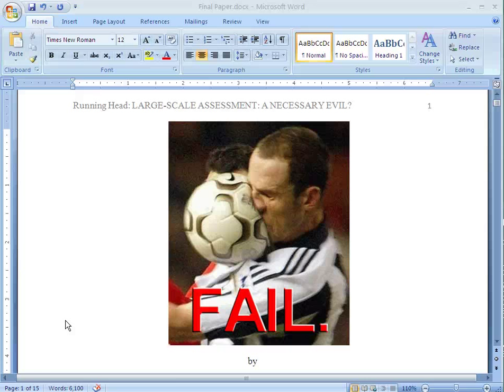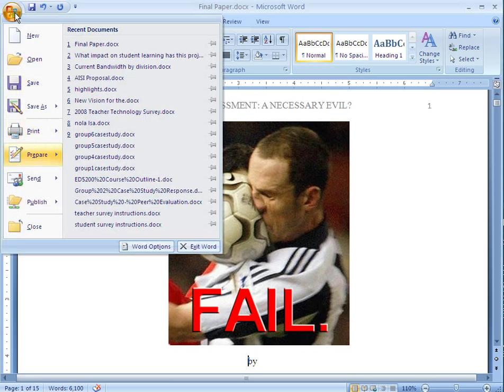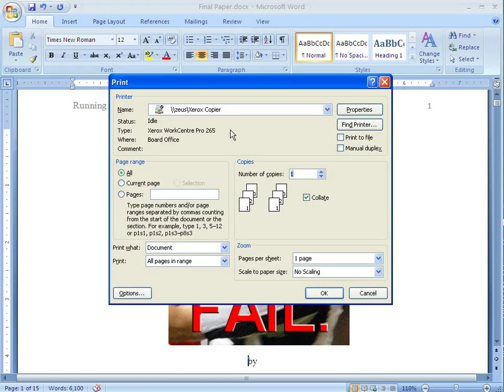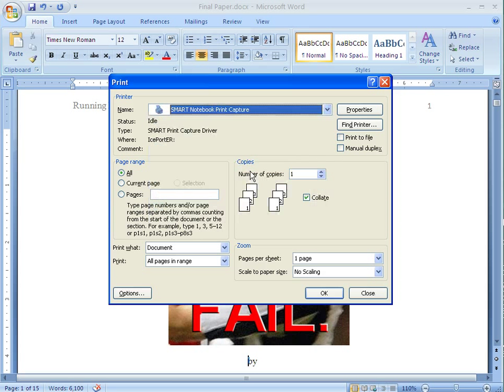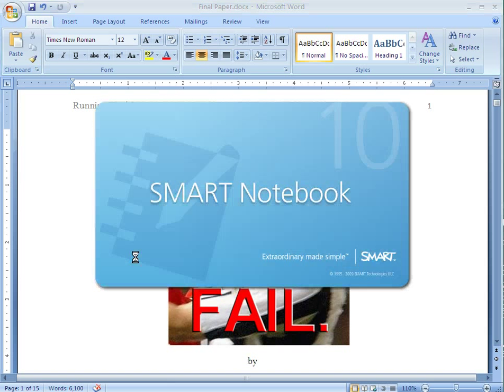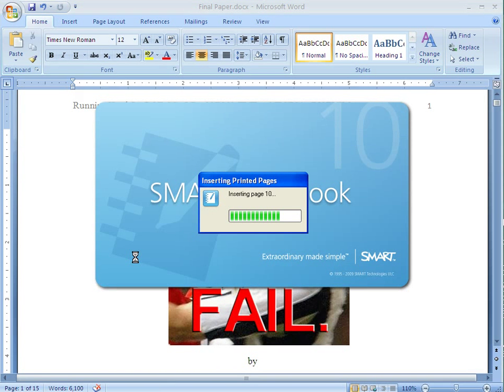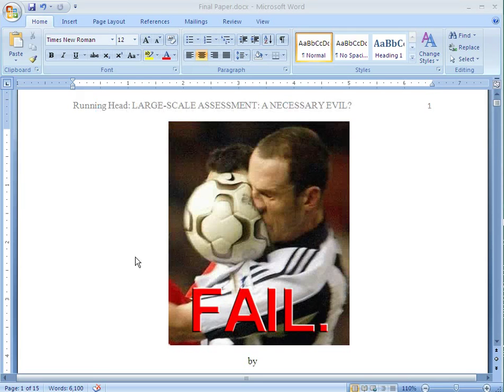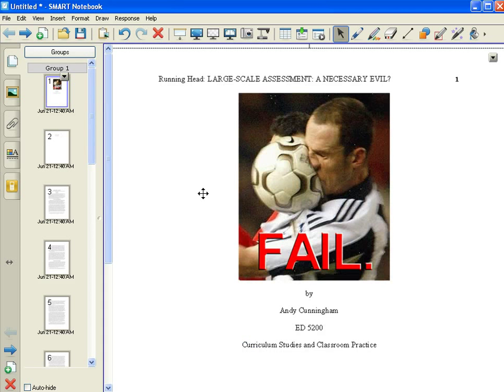How to use Smart Notebook Print Capture